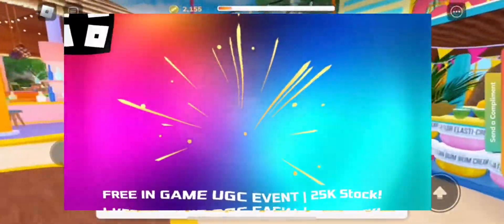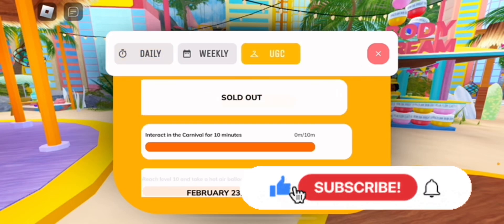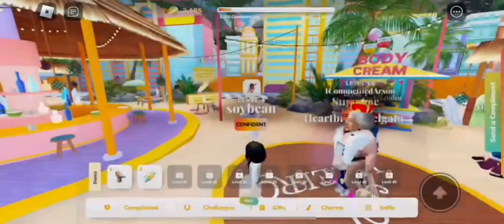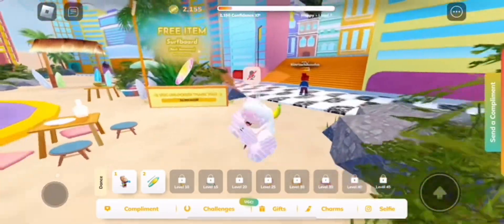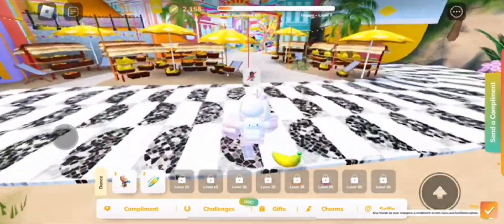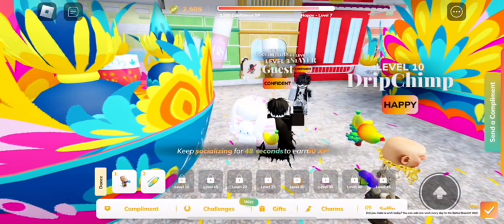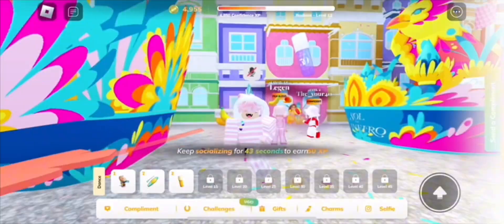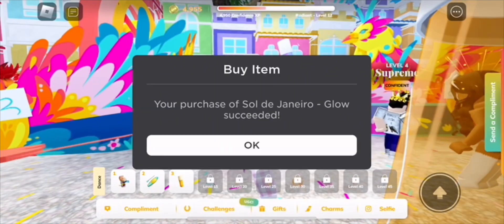[EVENT/25K STOCK] How To Get The FREE *Sol de Janeiro - Glow* | ROBLOX Sol de Janeiro Universe ^^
Hey everyone, in today’s video I go over on how to get the new Sol de Janeiro - Glow with 25K Stock! ✧